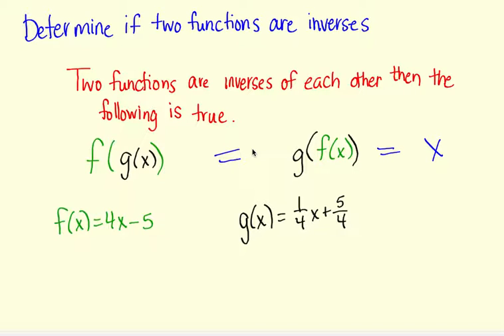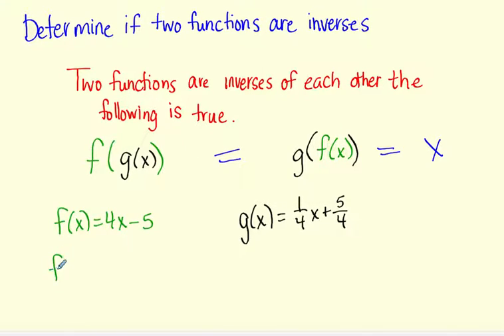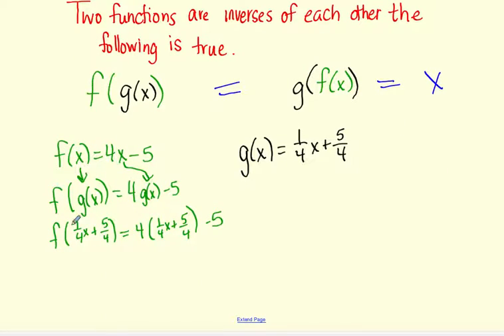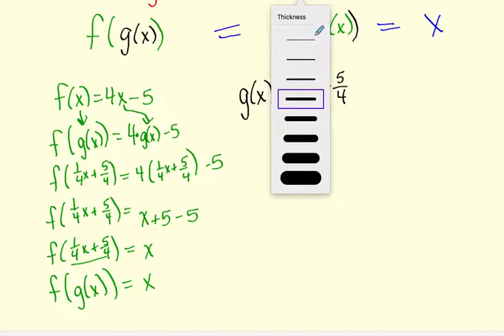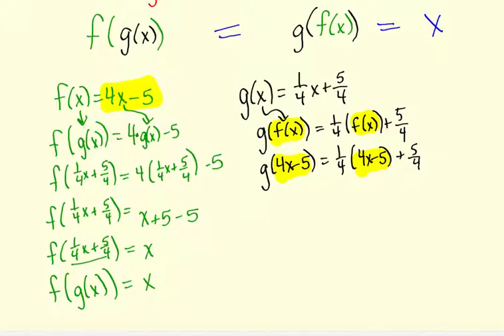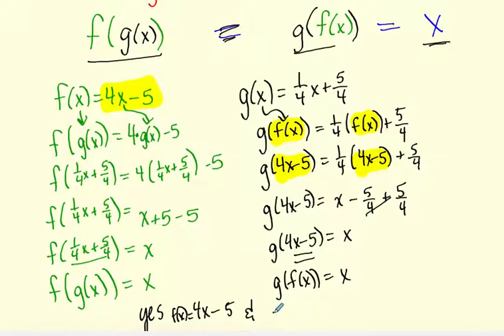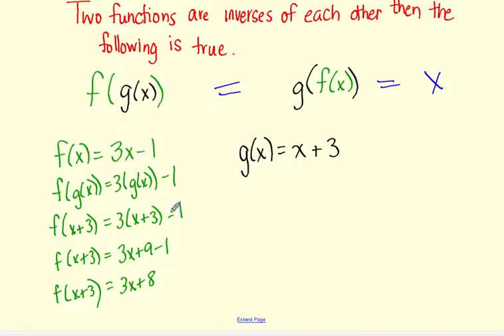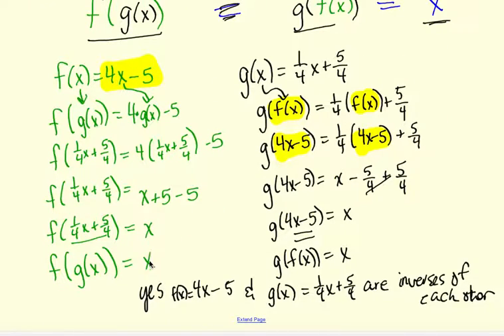Inverse Function Compositions